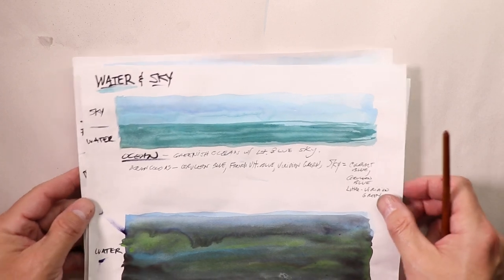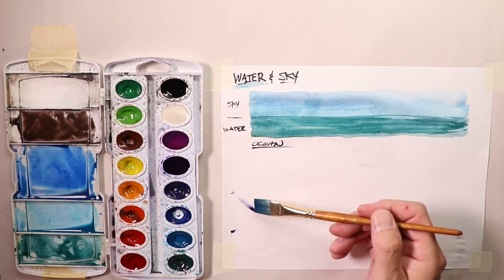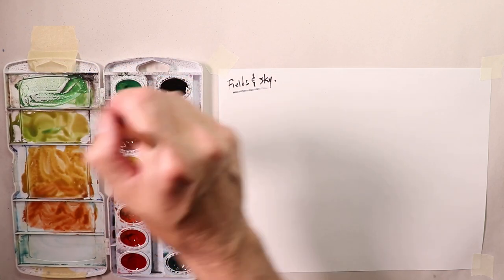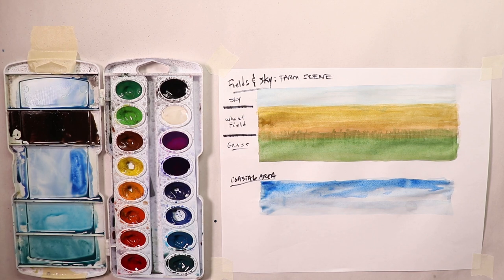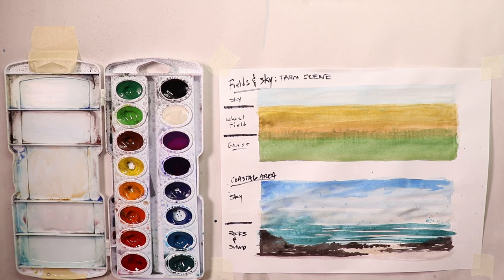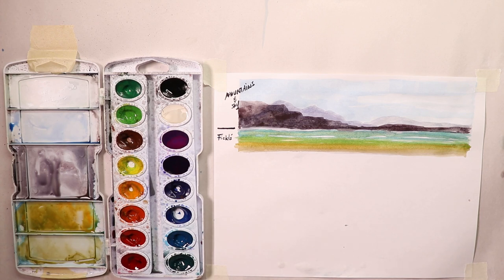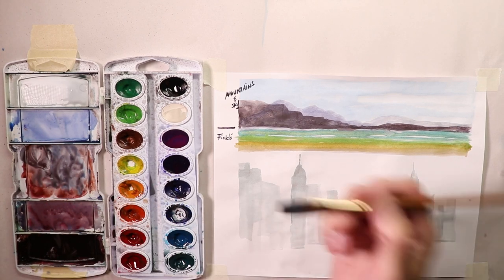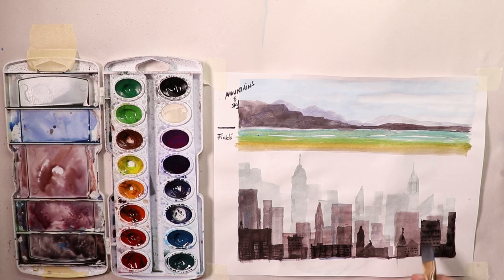Painting Exercises using Printer Paper to Save Money - WATERCOLOR IN 5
Hello, please us printer paper to practice your brushwork skills. It saves you money and your skills will increase noticeably! Happy Painting